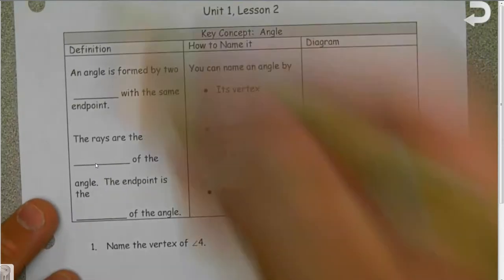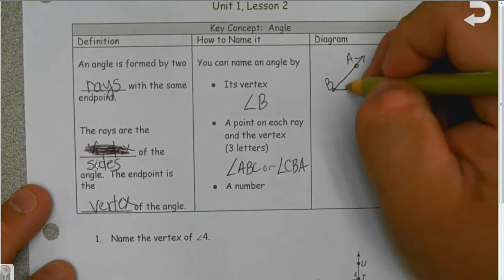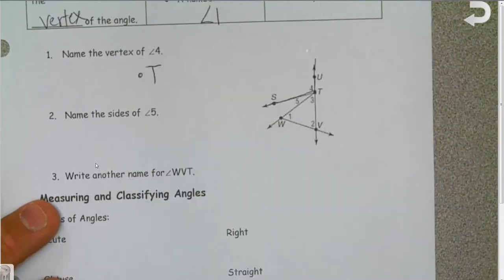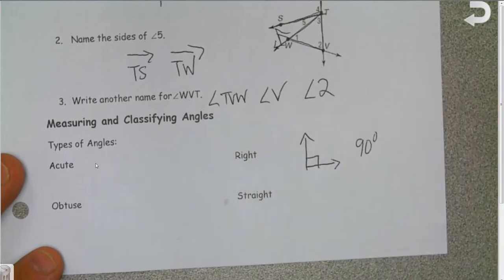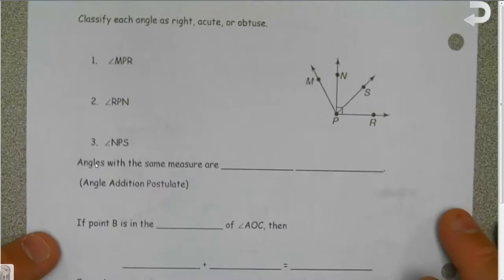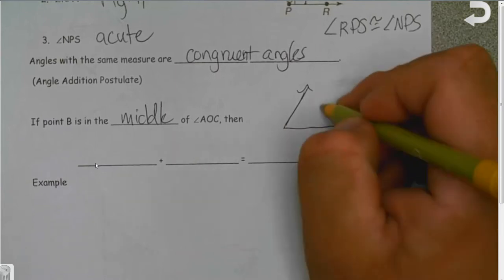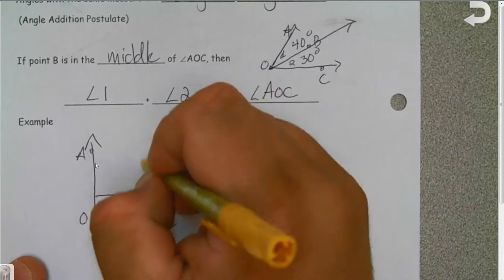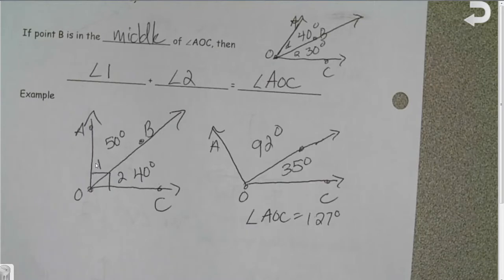Geometry Unit 1 Lesson 2 Angles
This video covers part 2 of lesson 2, rules of angles and angle addition principles in Geometry

Workbook problems p. 15 6-13, p. 17 1-5, advanced problems p. 16 19-25